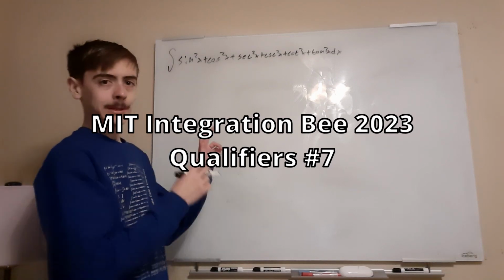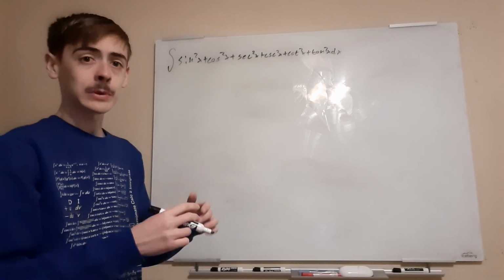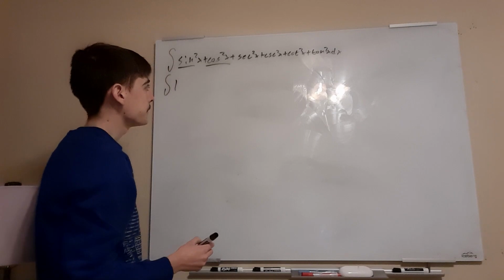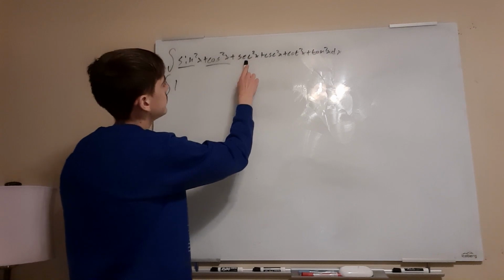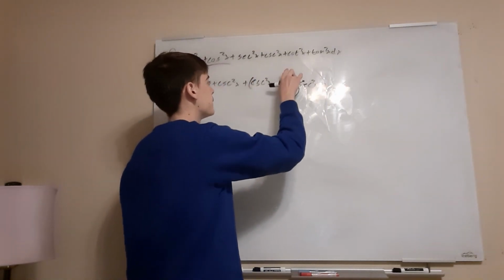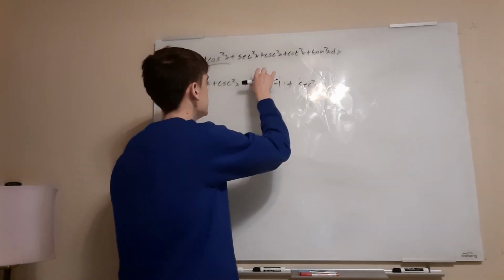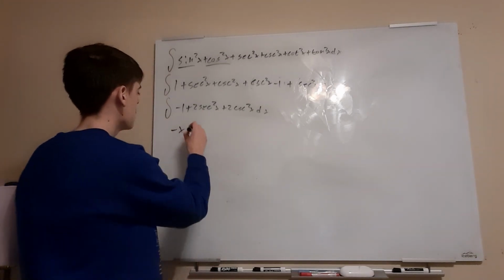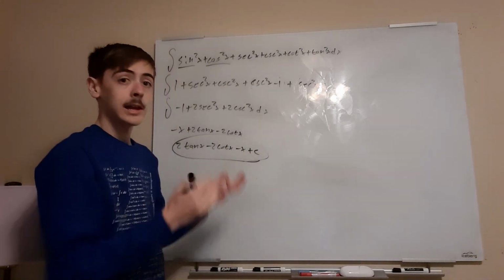Every Trig Function?? | MIT Integration Bee 2023 - Qualifiers #7 | Math Mondays #36